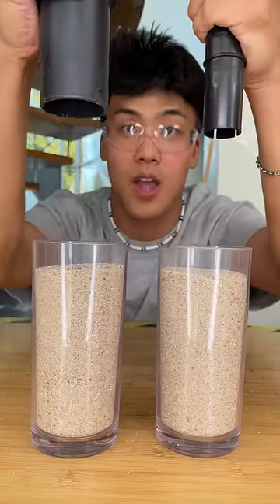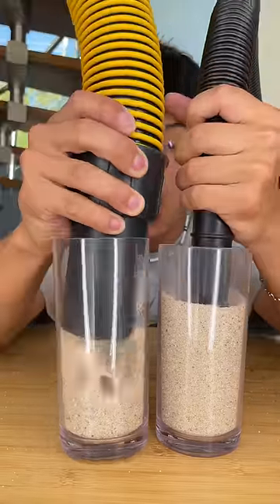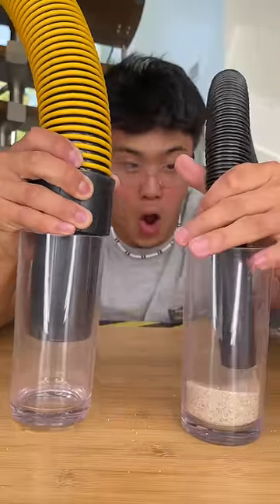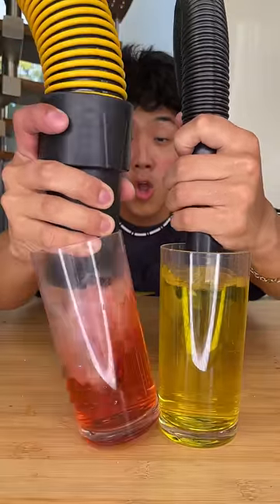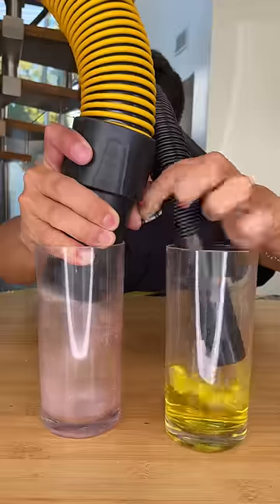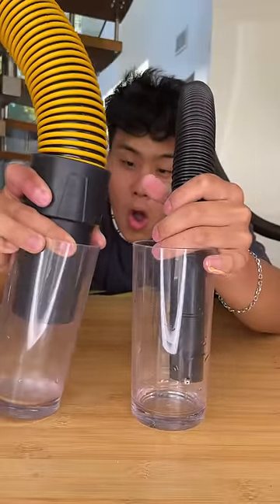Testing Cheap Vs Expensive Vacuums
If you have any suggestions for items we can review, leave them in the comments!!